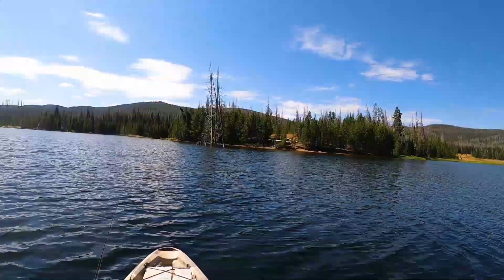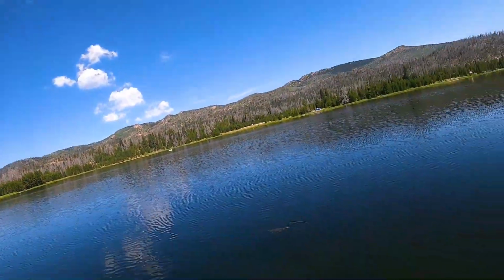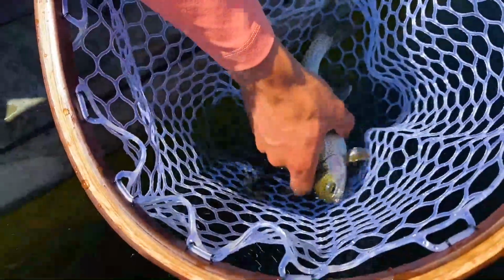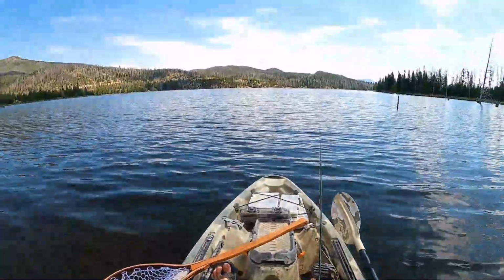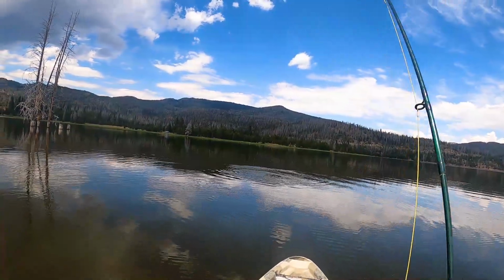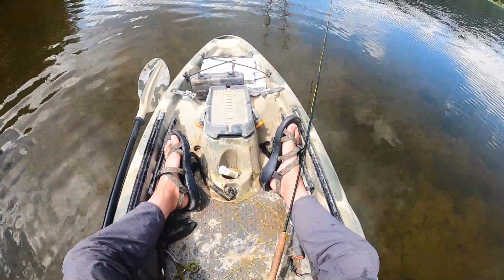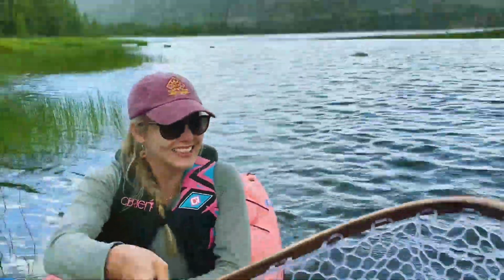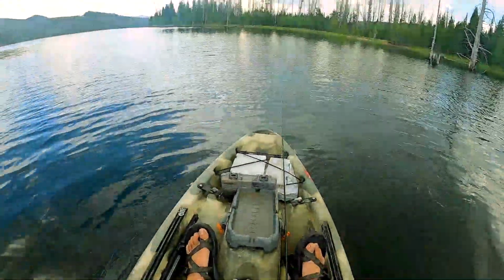Kayak Fly Fishing for TROUT on HOG Reservoir- GF Catches her FIRST Rainbow Trout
In this video my girlfriend and I met up with some of my family in Encampment, Wyoming where we all went and fished the the Hog Reservoir. The Hog Reservoir is located in southern Wyoming and on this particular day they were eating small bugs on the surface, the trout were easy targets fly fishing out of my kayak on this relatively calm day.  Thanks for stopping by and hope you enjoy the video!